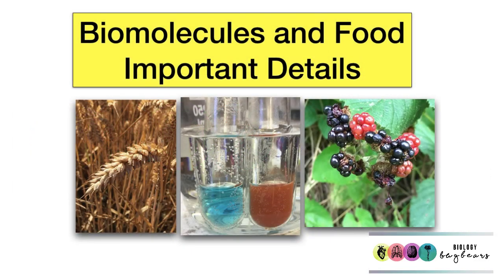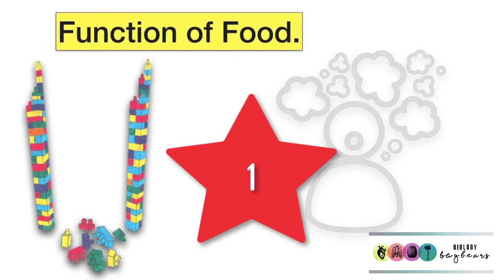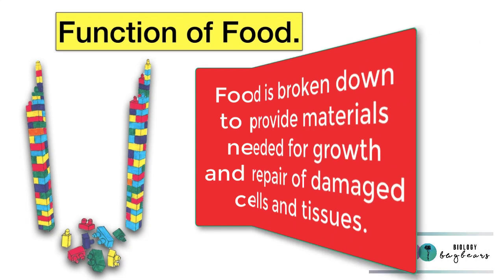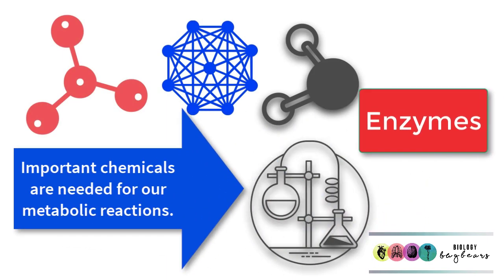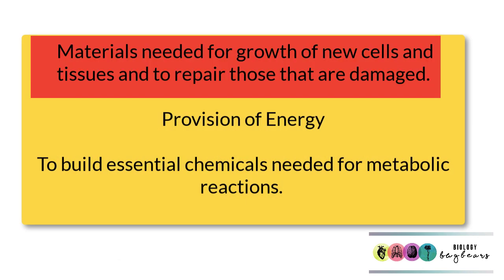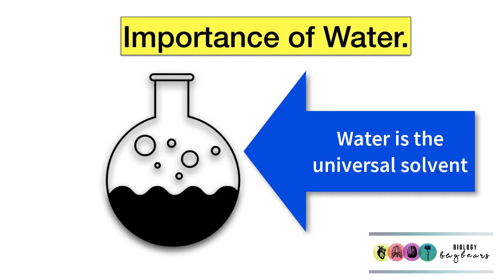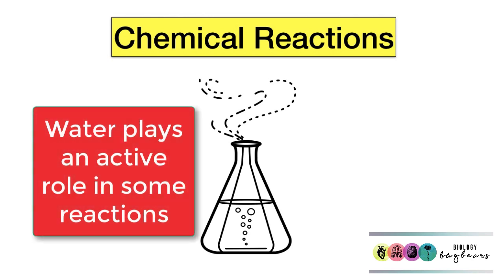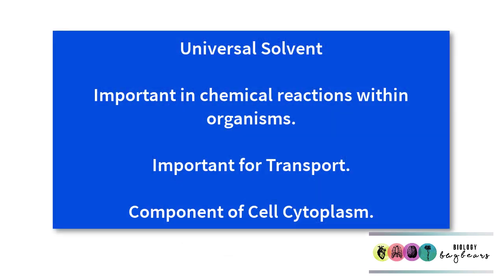The Function of Food and Importance of Water-to Supplement Biomolecules. Leaving Cert Biology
This is an extra video to assist with revision on Biomolecules and Food. It covers the function of food and importance of water only.  Watch the main Biomolecules video first and use your book.  This video is an optional resource and does not replace any textbook or teacher guidance.  This video is not for monetary gain for commercial use.  The icons used in this video are I am a pro-member but will to credit the artists-full credit intended always.